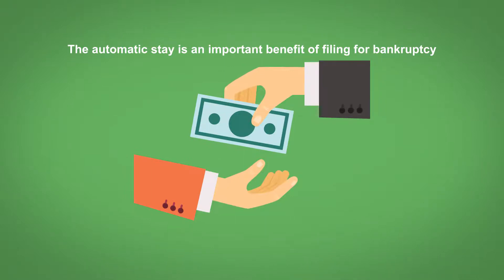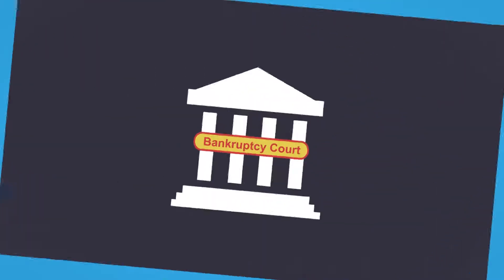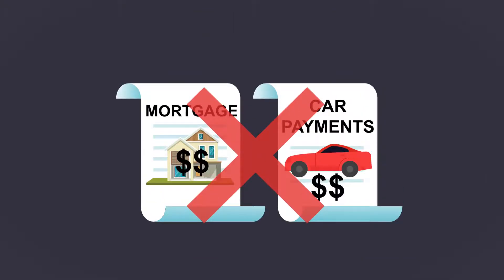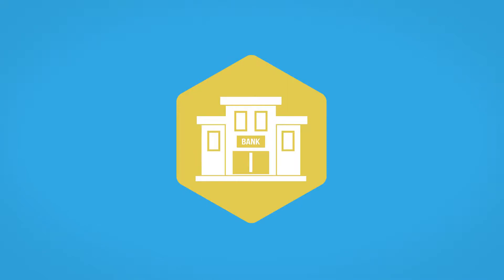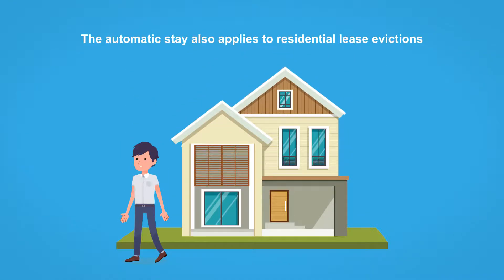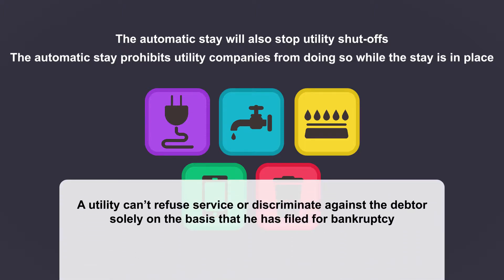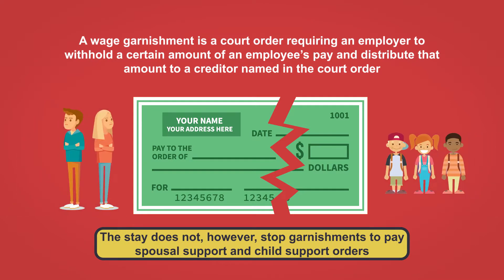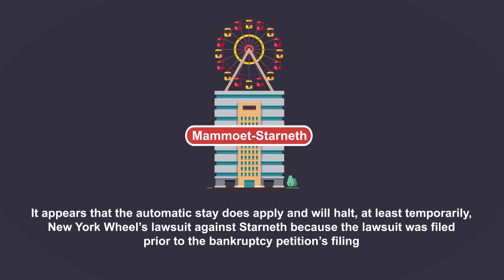The Bankruptcy Process: The Automatic Stay Part 1